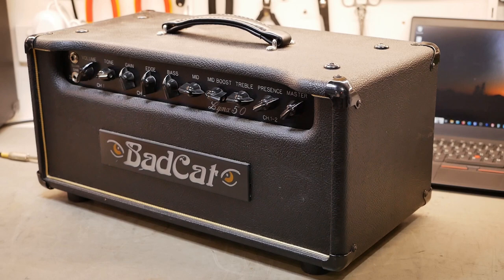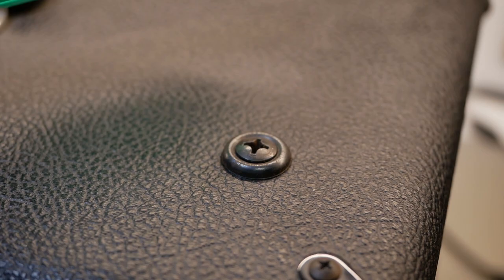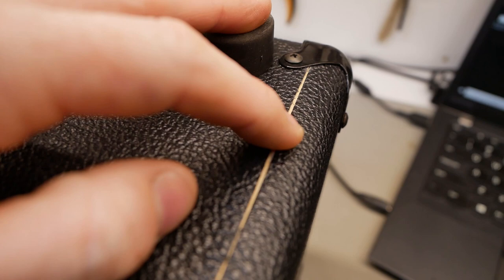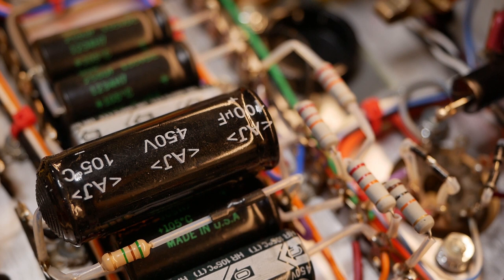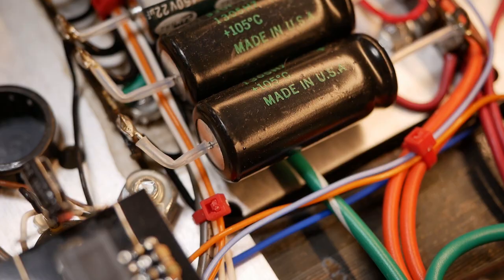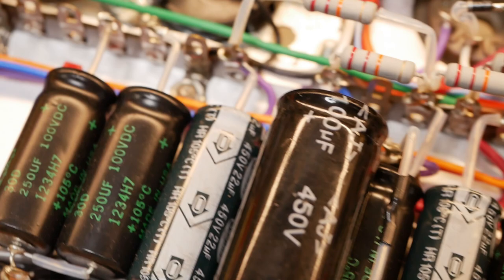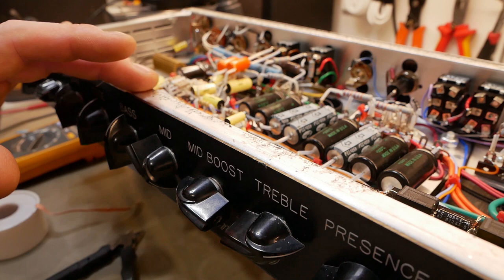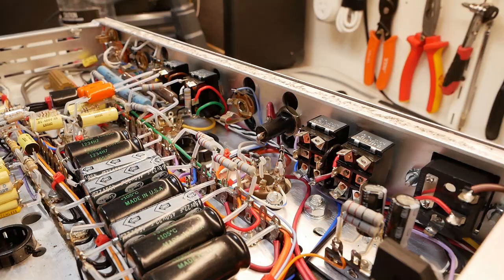BadCat Lynx 50 Part 1: Assessment & Cleanup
Video Description:
Both fuses blown, reports from the customer of no lights, no sound.
In part one I dig into it for an inspection and diagnosis and initial repairs.

Video equipment:
Overhead cam: Panasonic HC-V785 w/Audio Technica AT9946CM mic
Handheld cam: Panasonic DC-G85 w/Olympus M.Zuiko Pro 12-40mm f/2.8
On location cam: Panasonic DC-GH5s w/Panasonic-Leica 9mm f/1.7 & 12-60mm f/2.8
Capture card: Magewell HDMI USB
Editing: Adobe Premiere Elements